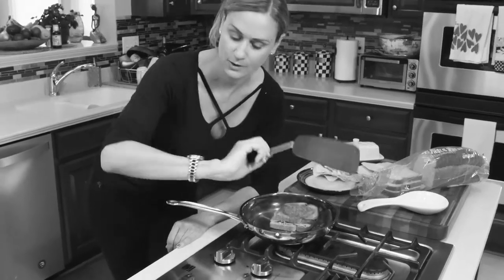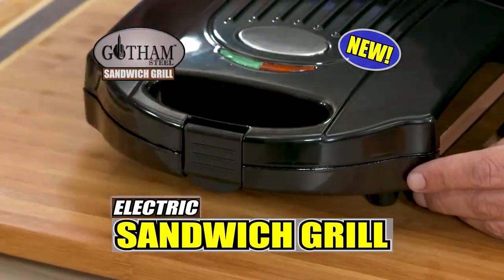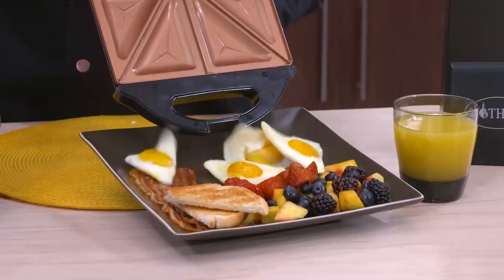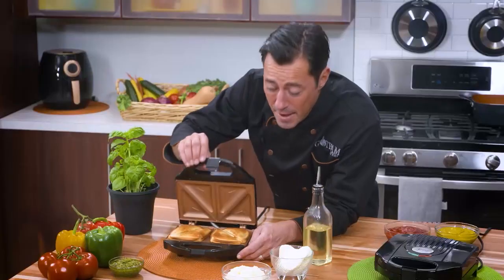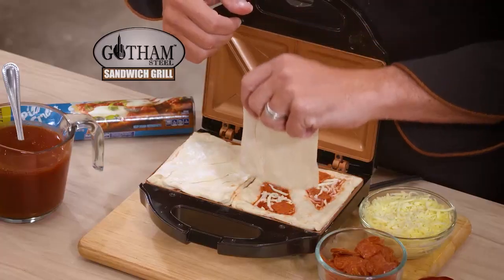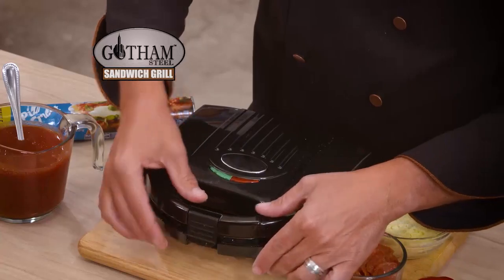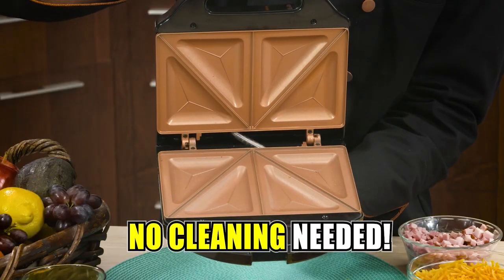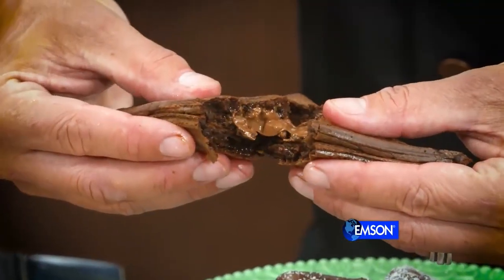Gotham Steel Sandwich Maker - As Seen on TV